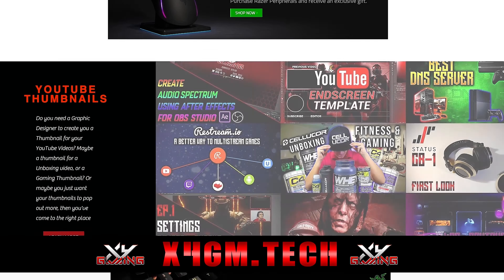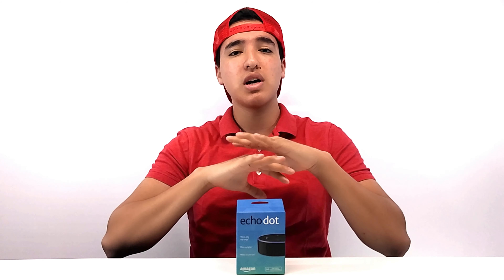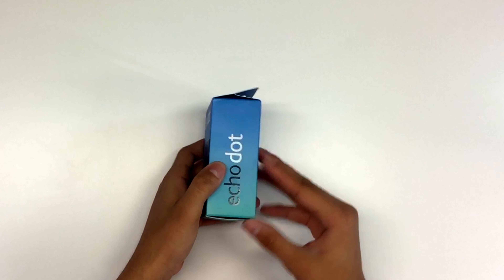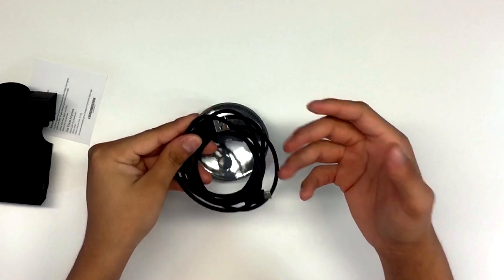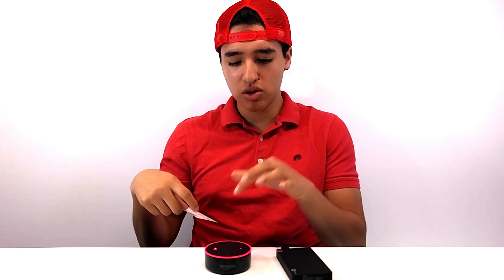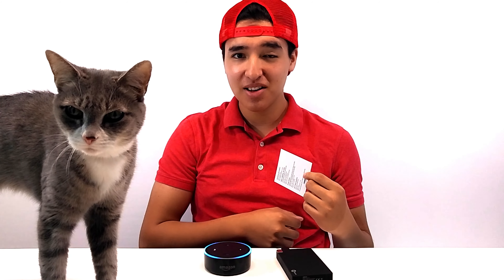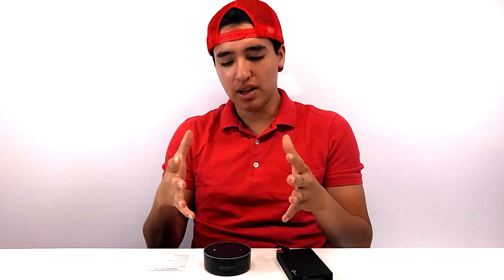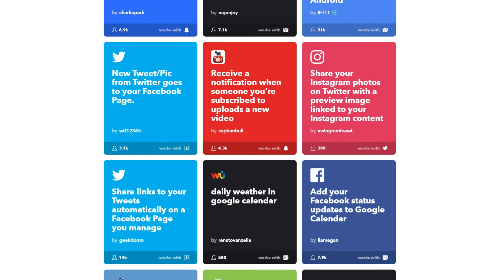Amazon Echo Dot 2nd Gen Unboxing (Smart Home Series?!)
Today we will be unboxing the Amazon Echo Dot 2nd Generation and try out some of the features and see how it good it is

Amazon Link (US)
Amazon Link (UK)

===Social Media===
Have a Facebook?

===Tags Used===